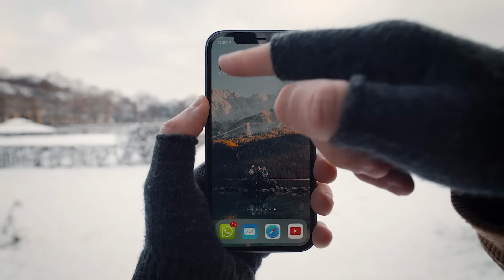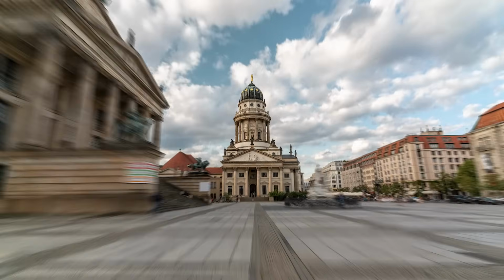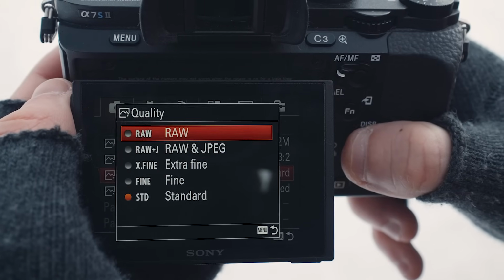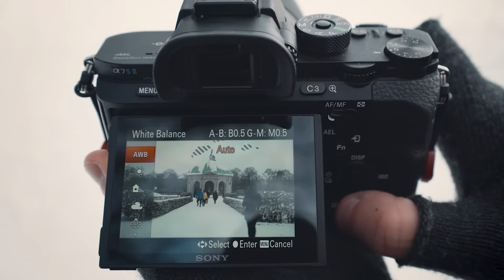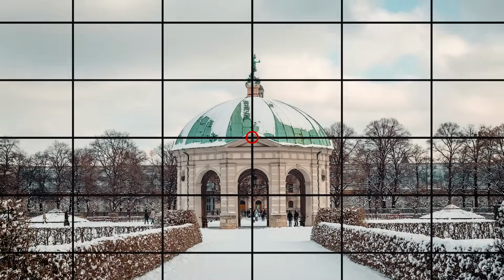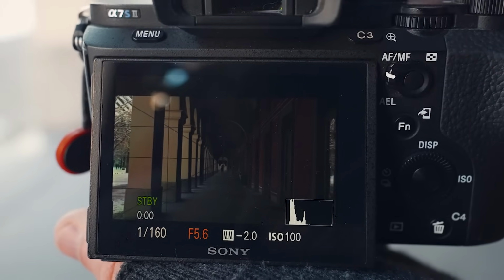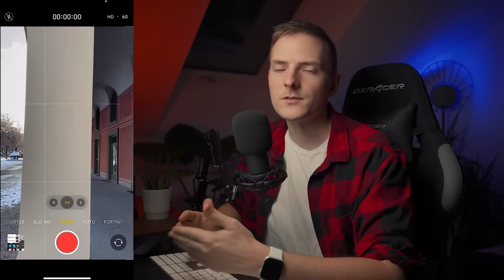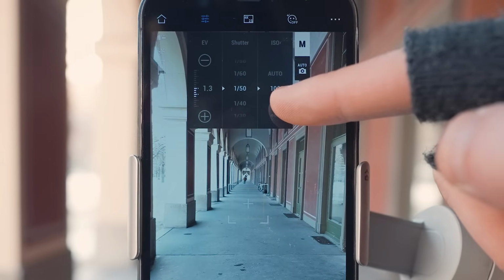HYPERLAPSE TUTORIAL - My Equipment, Settings and Methods (Photo- & Videohyperlapse)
In this Tips and Tricks video I'll teach you how to shoot a Hyperlapse with Photos & Videos! I'll also show you a quick Mobile Hyperlapse trick with your iPhone and a simple Gimbal Hyperlapse Tutorial.
If you want to learn how I stabilize & edit my Hyperlapses head over to my course with over 15 in-depth tutorials!

🎥 MY GEAR